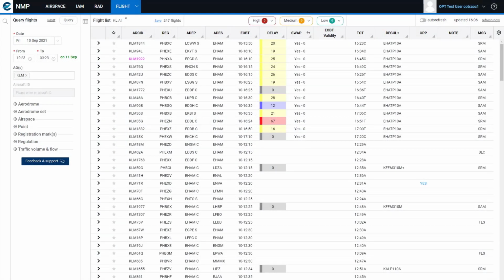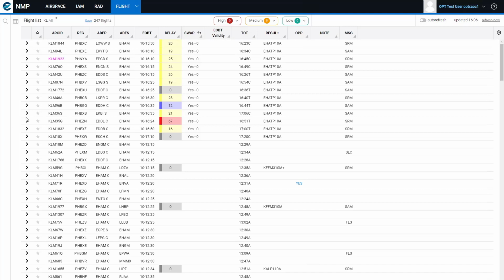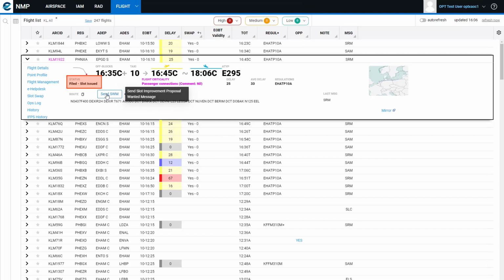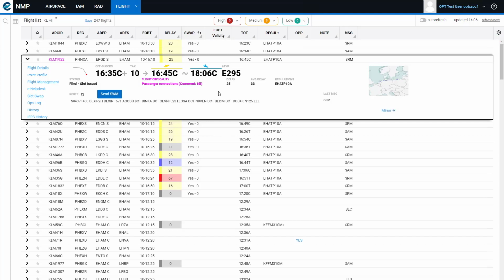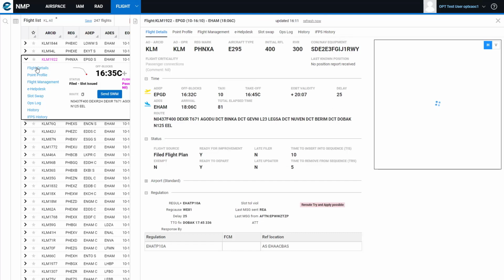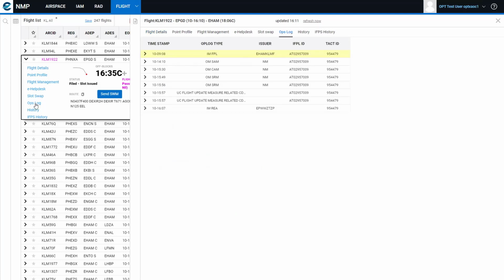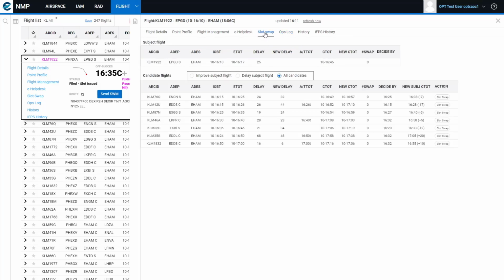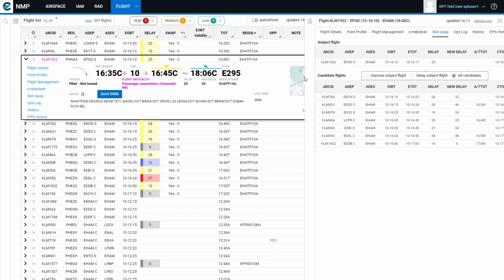7-NMP Flight : General layout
This video shows the general layout of NMP flight application